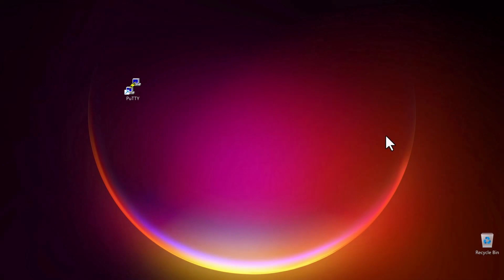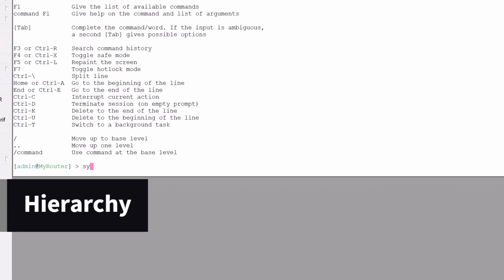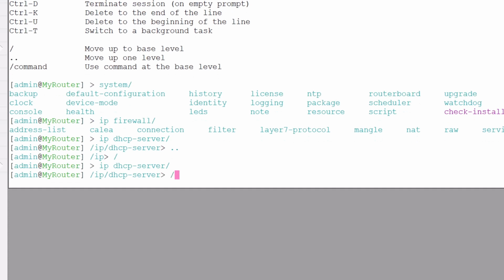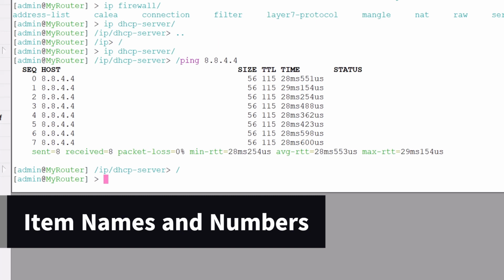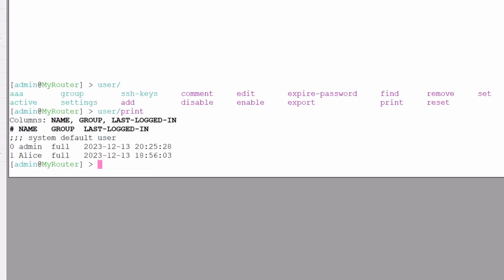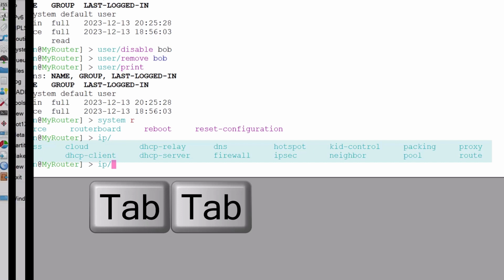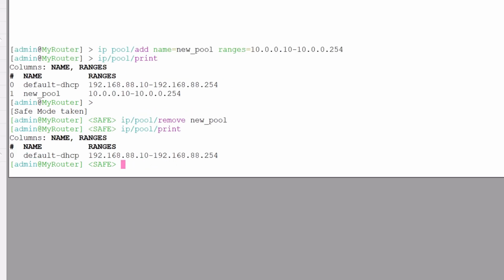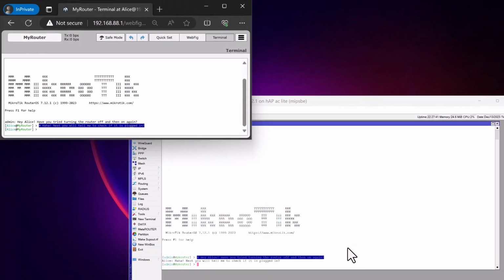MikroTik Console: Unleash the Power of CLI in Minutes!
Ever wondered how to navigate the MikroTik Command Line Interface? In this video tutorial, we'll guide you through the console of MikroTik routers, showing you how to use it effectively. Discover practical examples, insider tips, and step-by-step guidance to elevate your command-line skills.

00:00 Intro
00:37 Login Options
01:10 Banner and Messages
01:42 Hierarchy
02:20 Navigating Console
03:17 Console Colors
04:23 Iten Names and Numbers
05:09 Flags
05:28 General Commands
06:21 Quick Typing
07:45 Input Modes
09:05 Internal Chat System